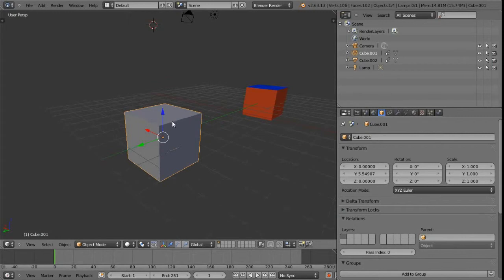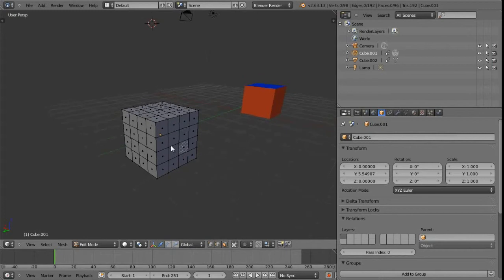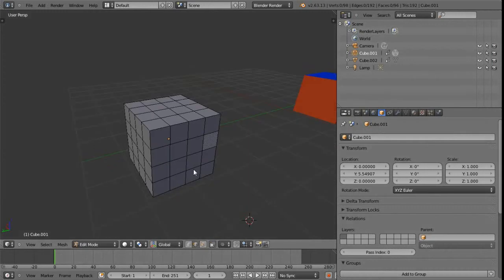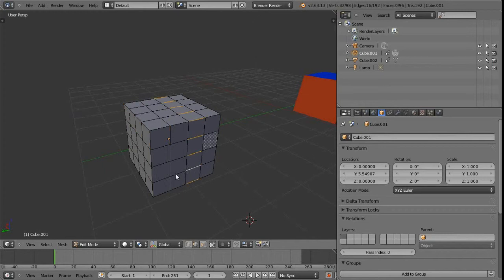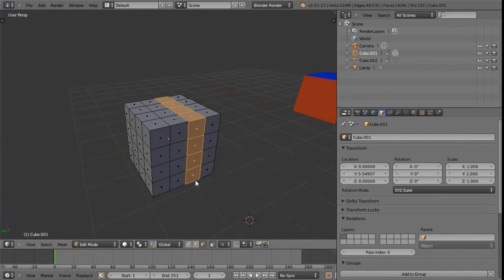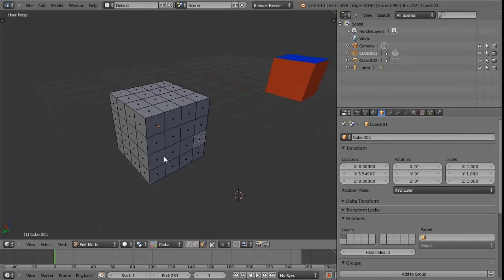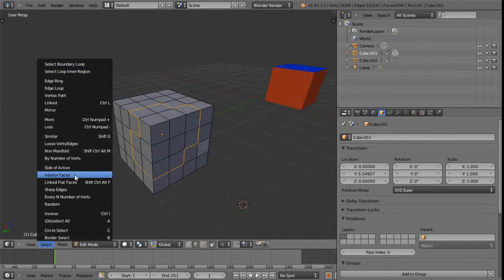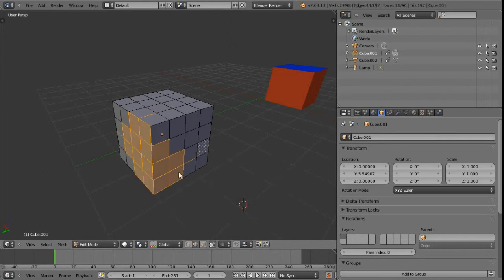Overview02_Blender/Maya Comparison - Main Menus : Select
This won't be an exhaustive comparison i'll really just be concentrating on the polygons menu set but i'll try and cover all the essentials and their blender equivalents so without further ado lets get stuck in and start with the File Menu and work across.

The mesh menu, the edit mesh menu and uving will be so involved i'll treat those separately and a bit more exhaustively a little later on.